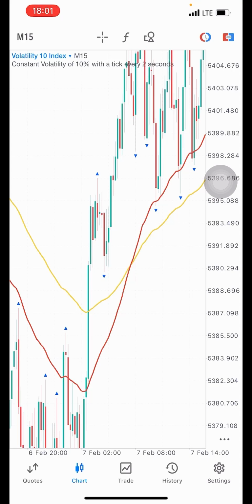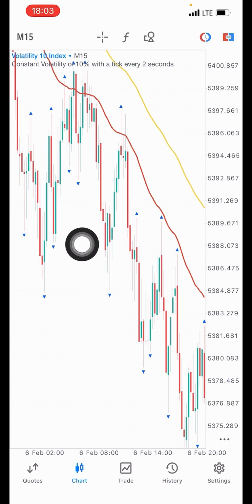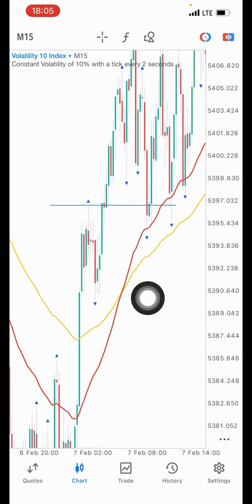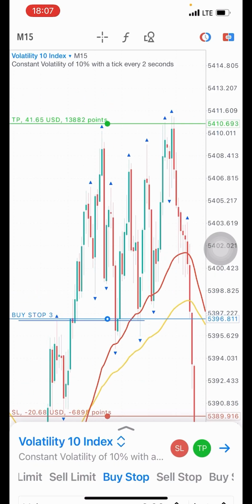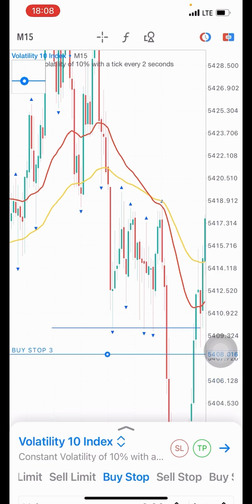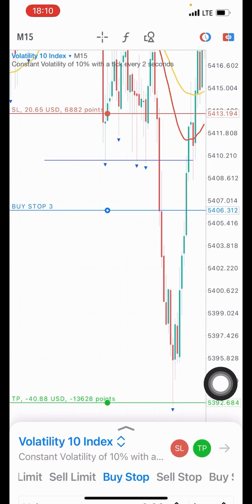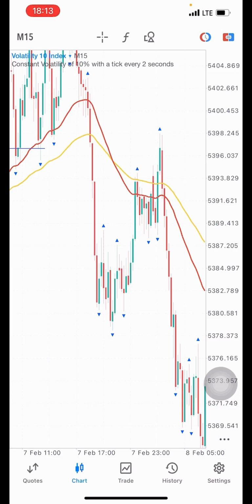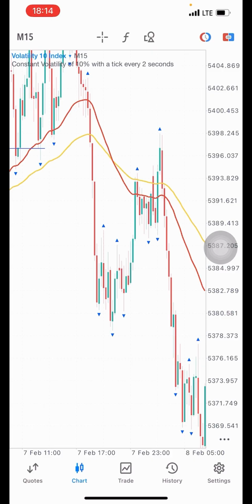Flip Small Account To a Bigger Account Size, Using This Simple Volatility Strategy/ EARN Daily 🤑